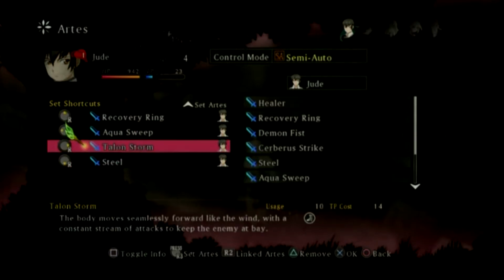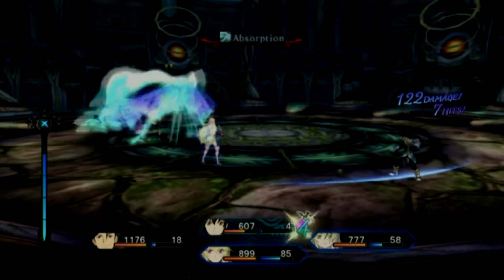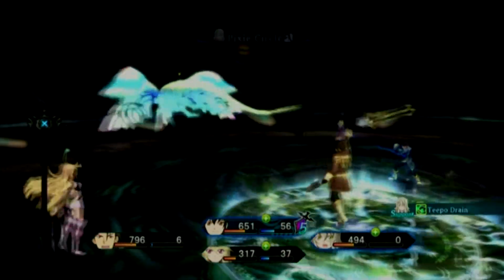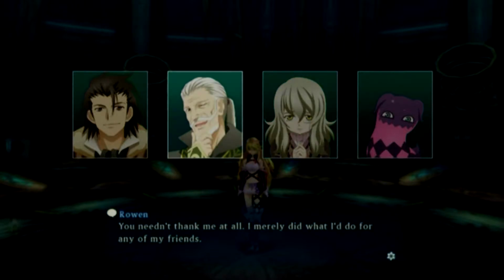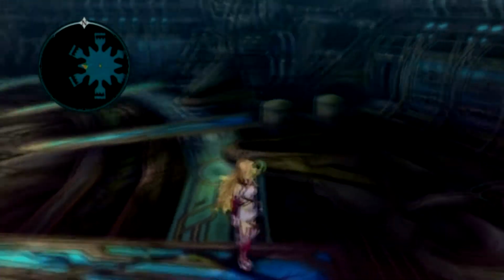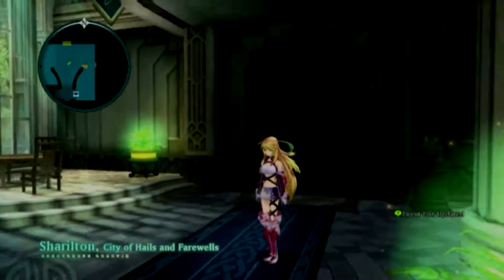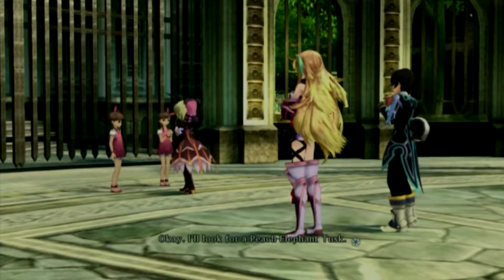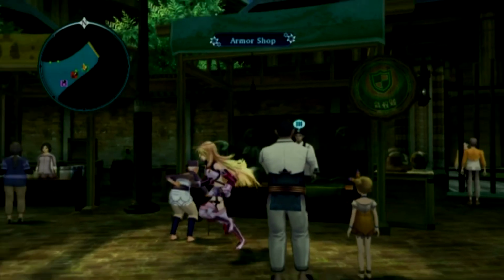Tales of Xillia Blind [Milla] - Episode 27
Oops, this episode ended up long... I think I got distracted.